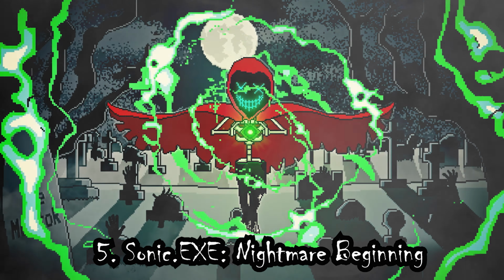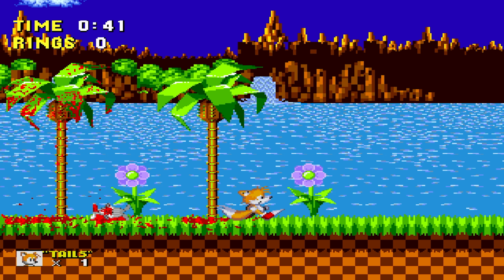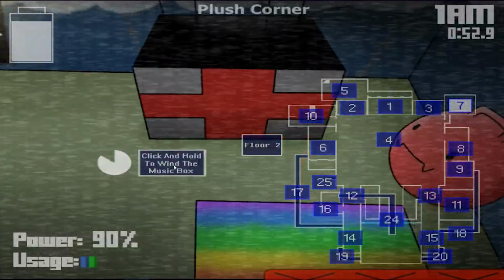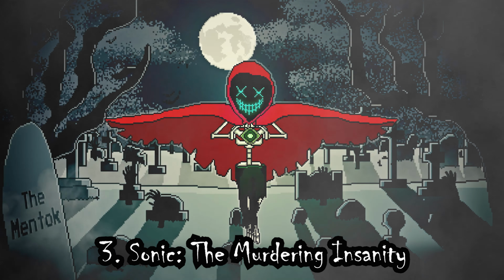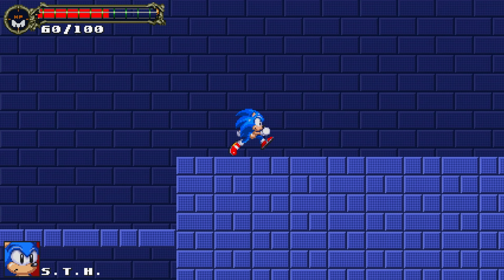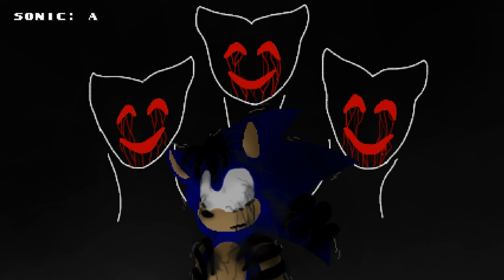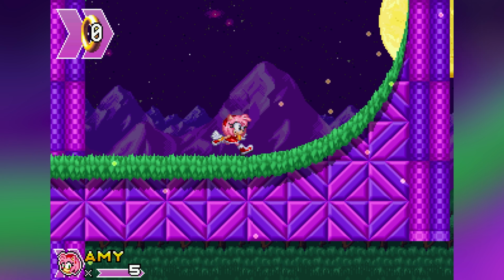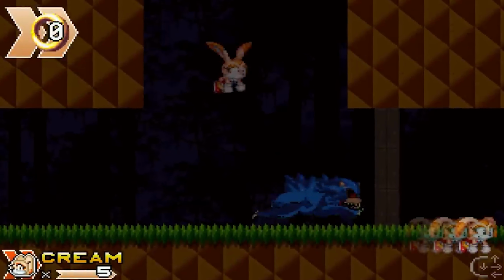5 Creepy Sonic Games You Should Play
Sonic.EXE, it's Tokmen's turn to review these games but let's make this list even creepier.  5 creepy Sonic fan games that will make your bones chill this holiday season.  Buckle up, kiddos.

Timestamps:
0:00 Intro
1:28 Sonic.EXE Nightmare Beginning
5:33 Five Nights At Sonic's - Maniac Mania
7:36 Sonic: The Murdering Insanity
10:56 Sonic CD Alternative Ending
12:54 Sally.EXE: The Whisper of Soul
17:41 Outro